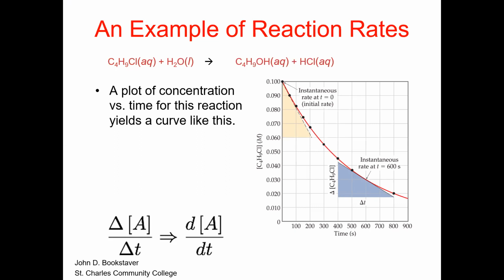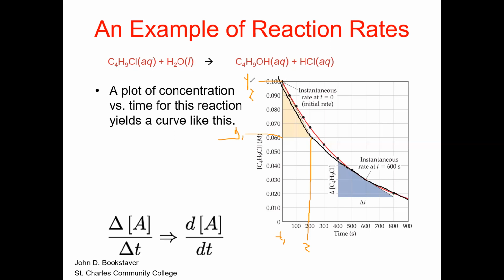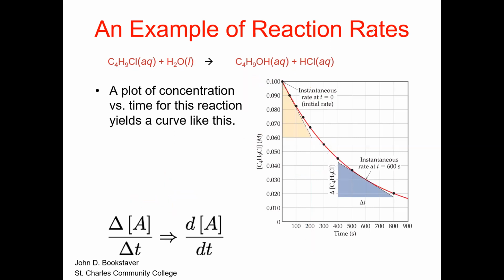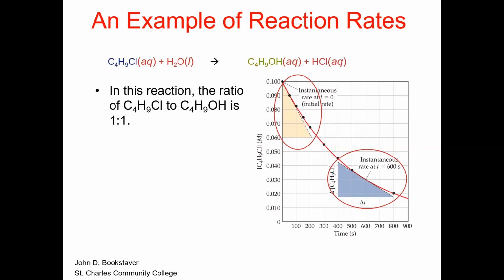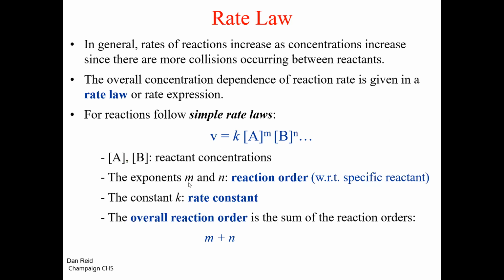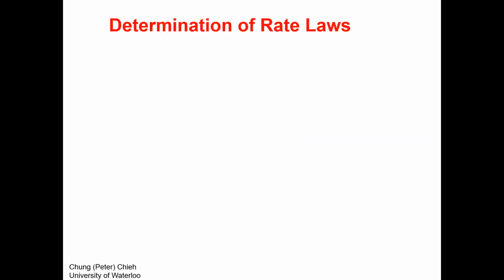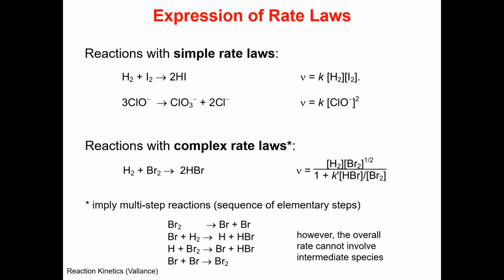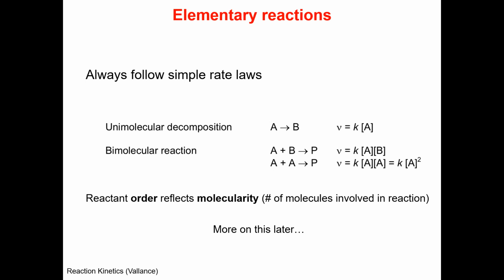Chemical kinetics III